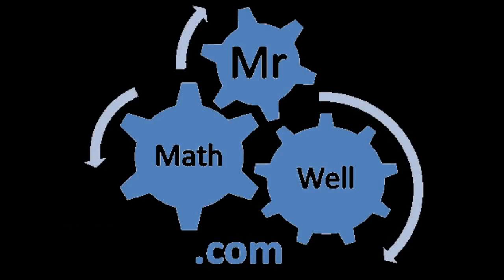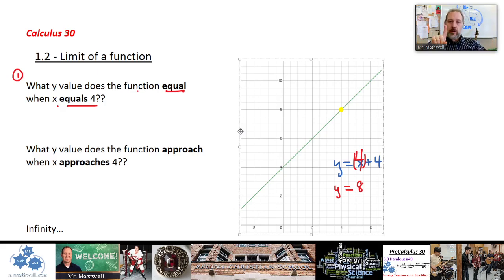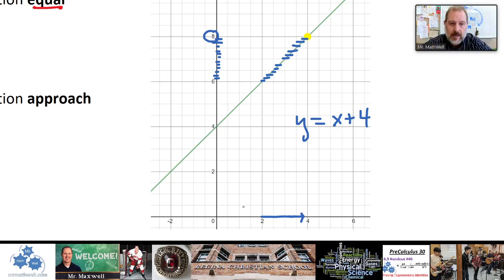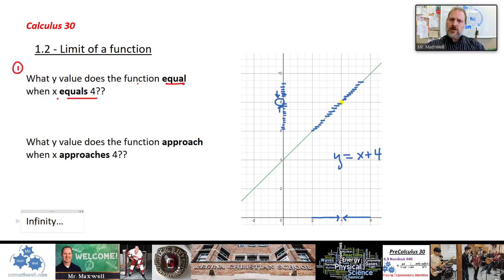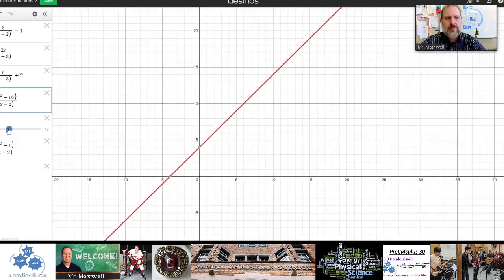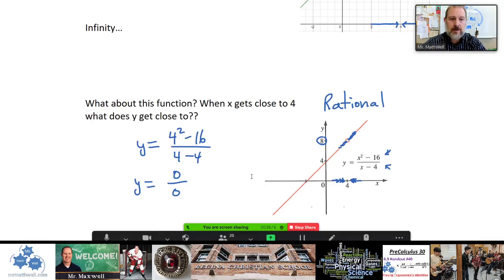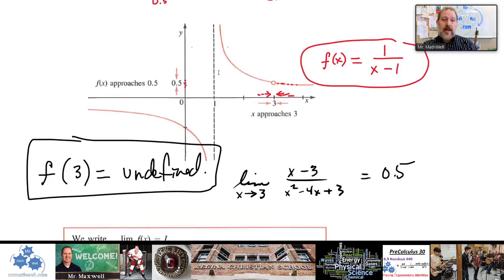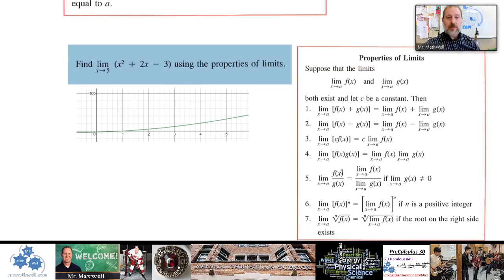Calculus 30 1.2 Limit of a Function (2021) Full Lesson